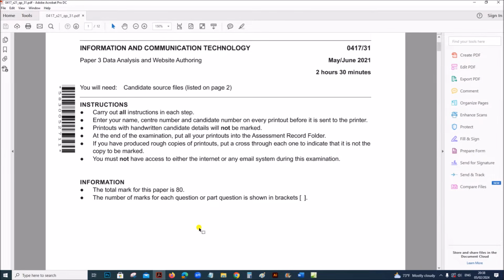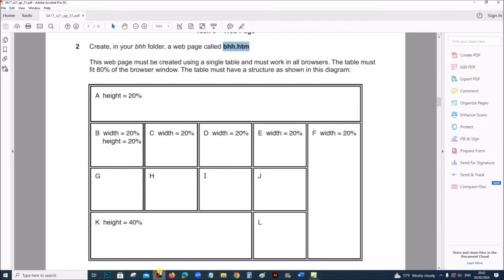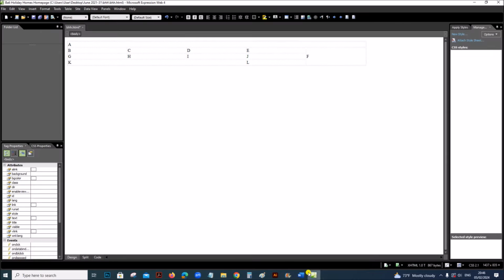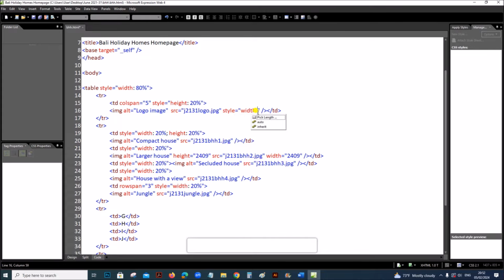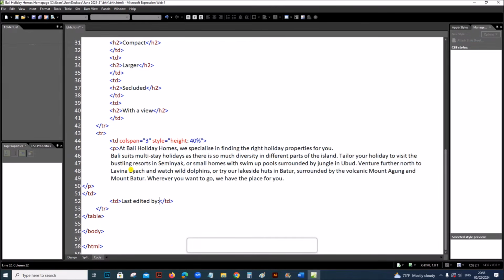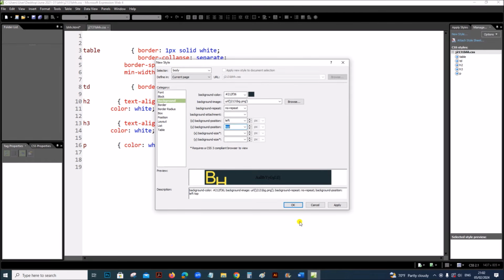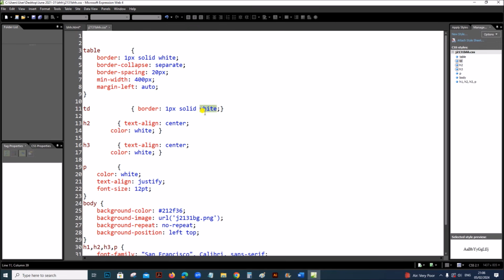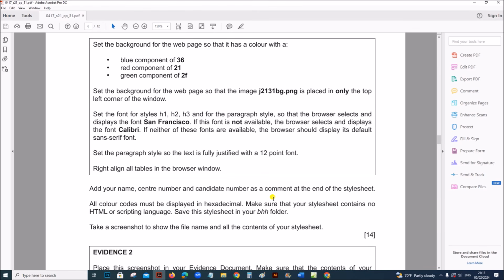IGCSE ICT (0417) June 2021 P31 Webpage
Spreadsheet